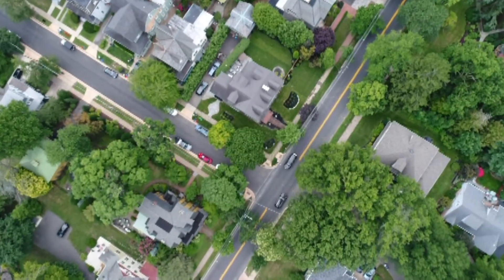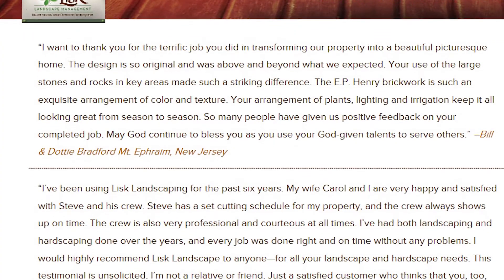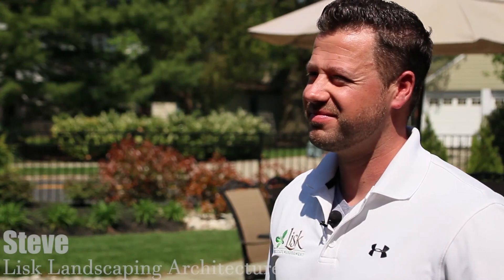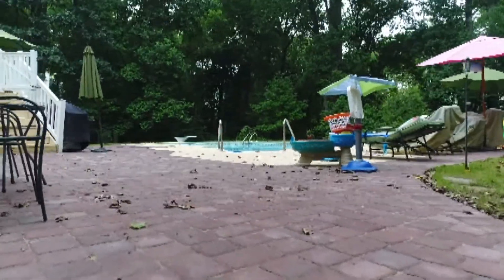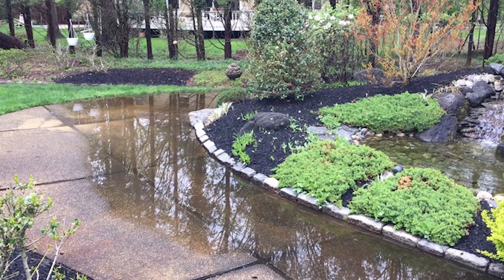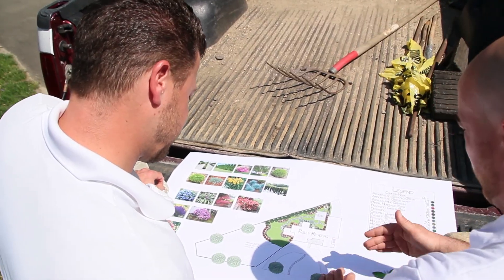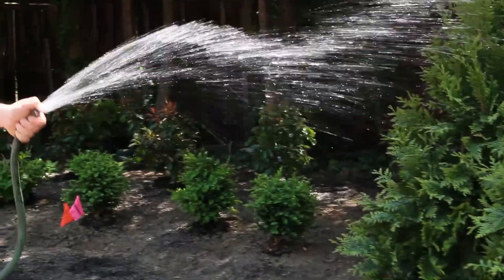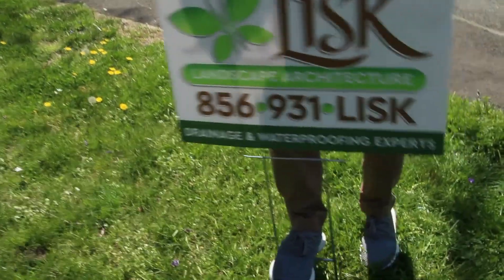Top Landscaping Companies Mount Ephraim NJ 1-856-931-5475 Landscaping Companies Mount Ephraim NJ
- Looking for the top landscaping companies in Mount Ephraim NJ? Lisk Landscape Management is one of the top landscaping companies in Mount Ephraim NJ.

Lisk Landscape Architecture serving Mount Ephraim, NJ, and the surrounding areas specialize in Landscaping and landscaping design. Through a masterful fusion of art and science, Lisk Landscape experts use indigenous plants, premium hardscape materials, and thoughtful implementation to achieve each of your outdoor objectives, on-time, and on-budget. They specialize in drainage, this is what makes them stand out from other landscape design companies. They will ensure that your landscaping project is properly drained so that it last longer and stay looking great. Lisk Landscape is the expert in both the design and installation of stunning landscapes.